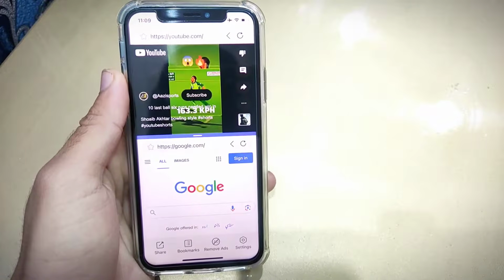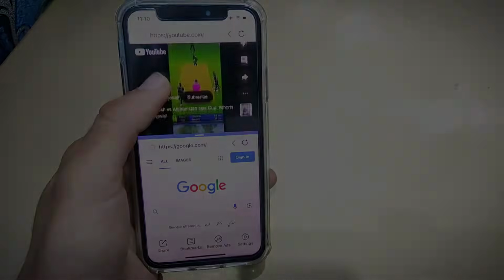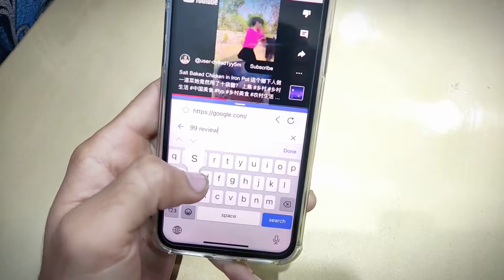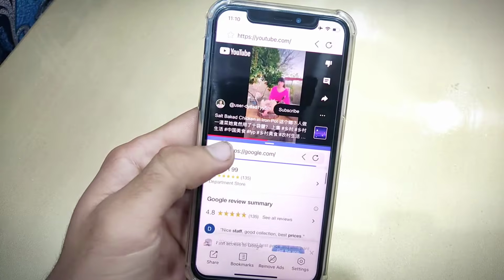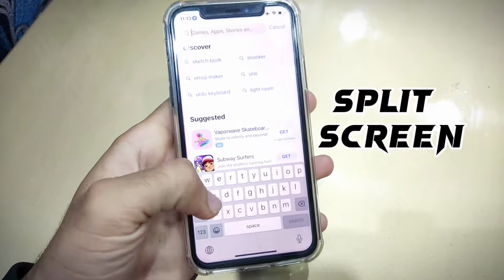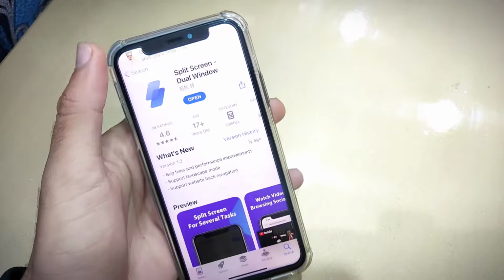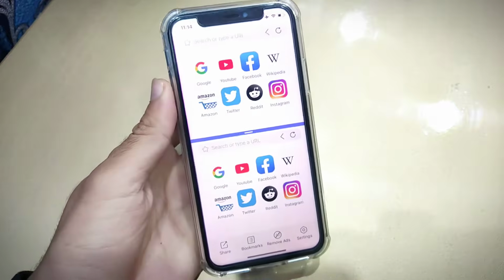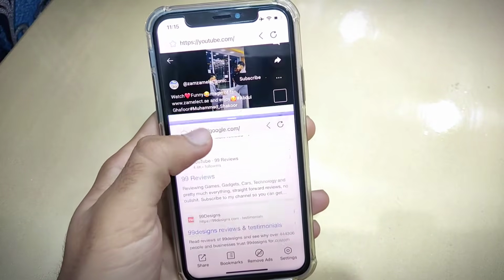How to use split screen or dual window in iphone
In this video you are going to learn how to use two screens in iphone at a time, after watching this video you will be able to use split screen in iphone

===Social===

===Channel===